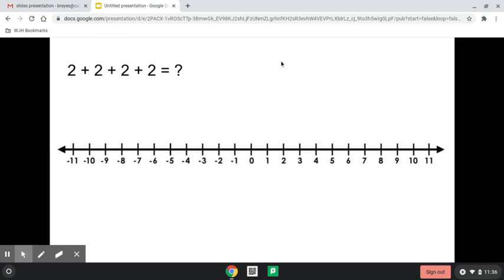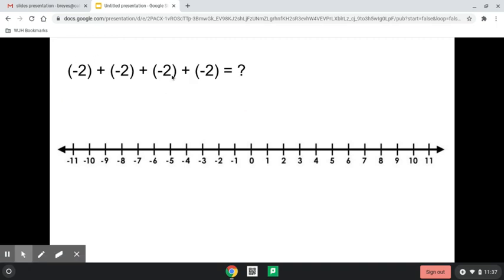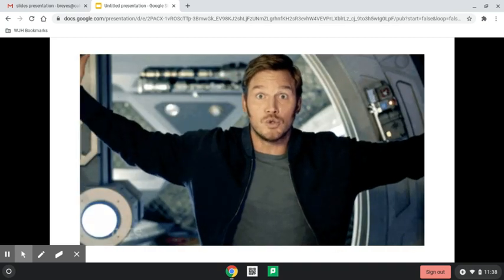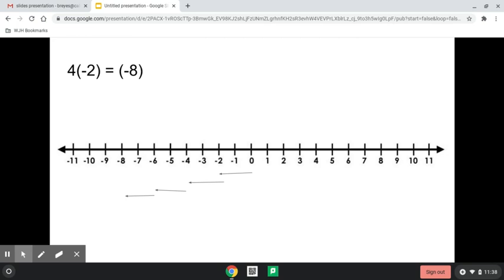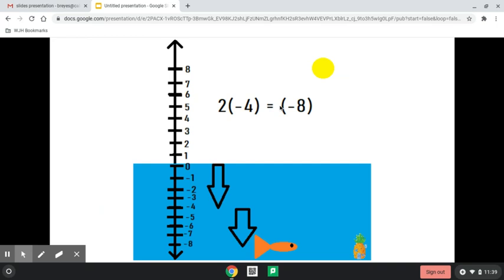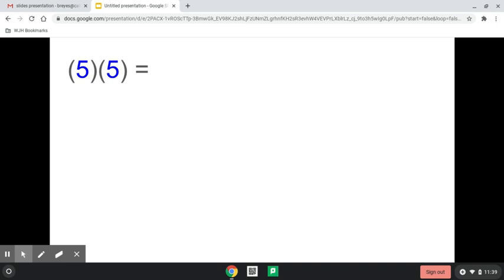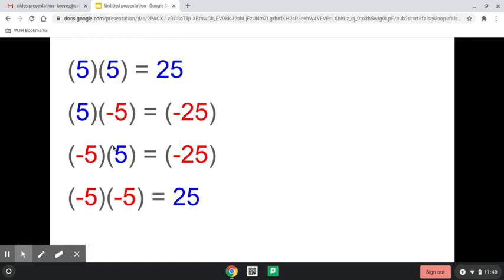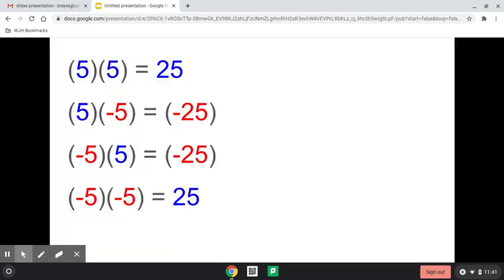Multiplying integers introduction